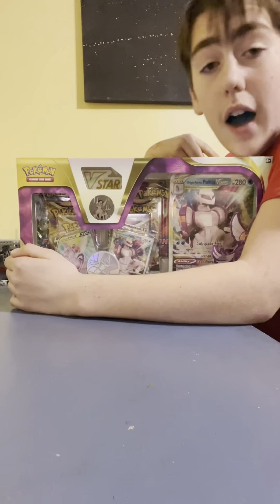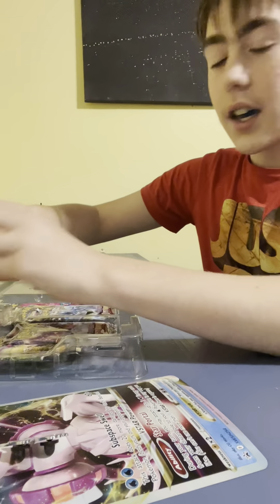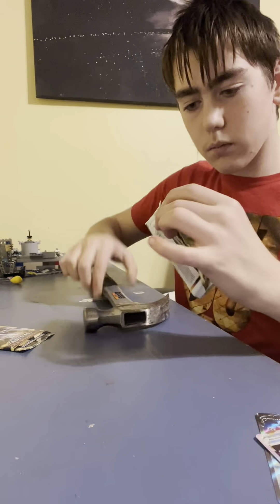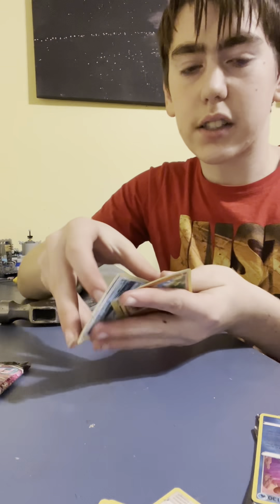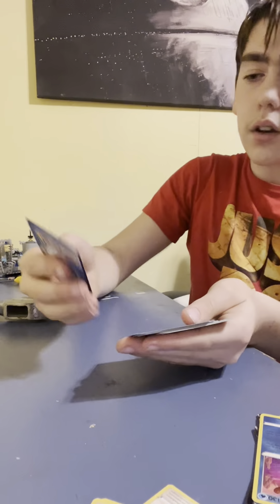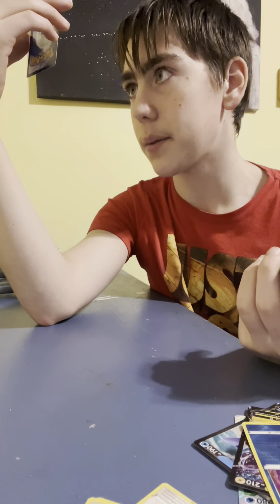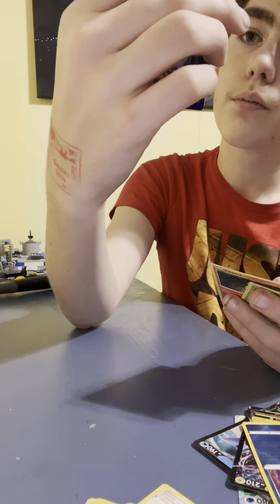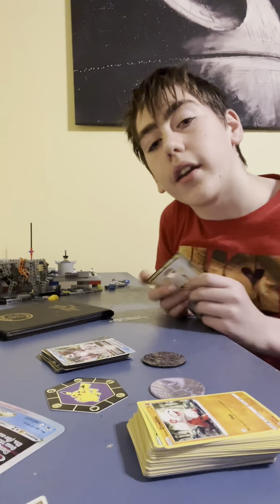Opening pokemon cards!!